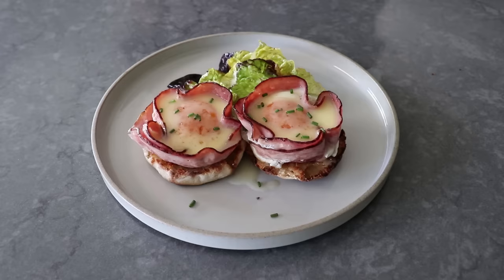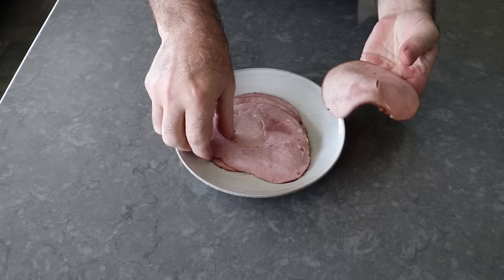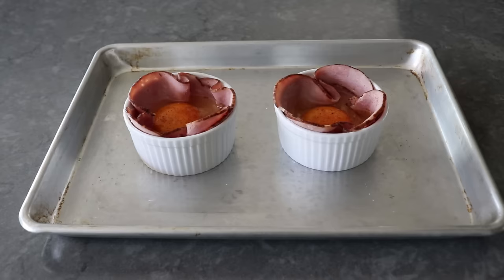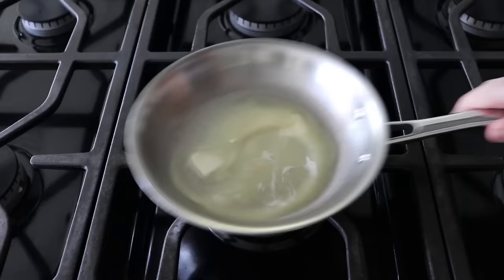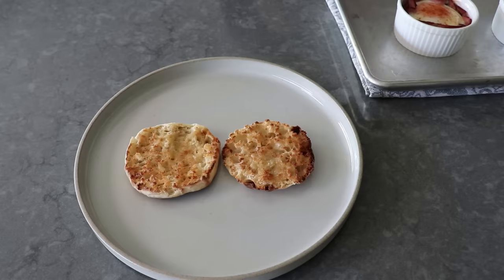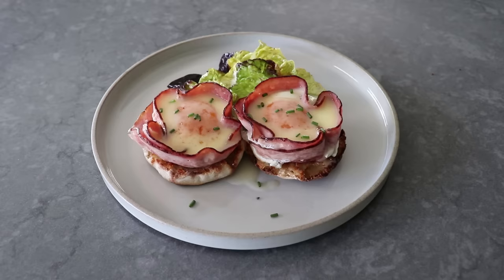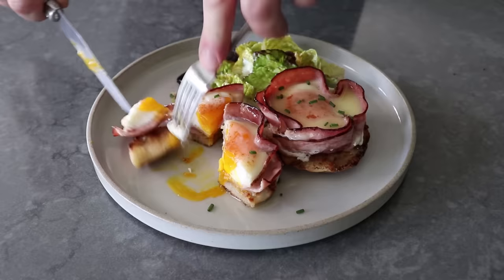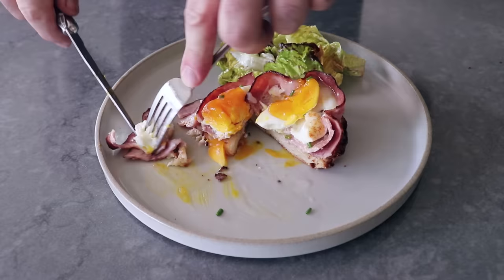Naked Eggs Benedict | Food Wishes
This easy, stripped-down version of eggs benedict involves no egg poaching, or Hollandaise sauce making! But, thanks to a simple-to-make lemon butter sauce, the taste is virtually identical to classic eggs benedict. That’s right, eggs benedict for one is now a thing! Enjoy!

To become a Member of Food Wishes, and read Chef John’s in-depth article about Naked Eggs Benedict, follow this